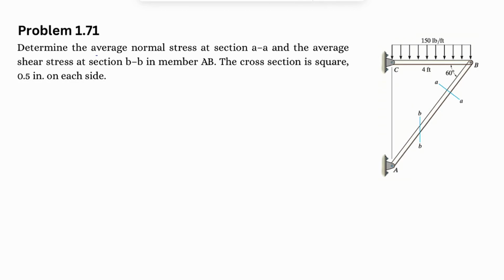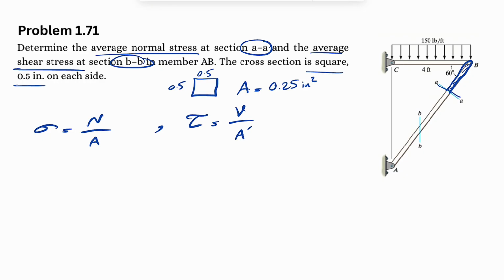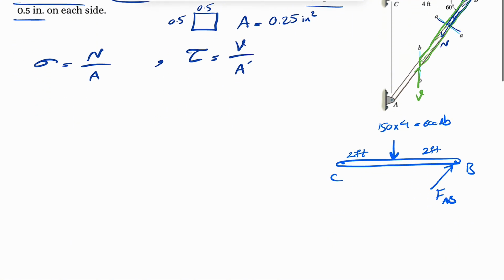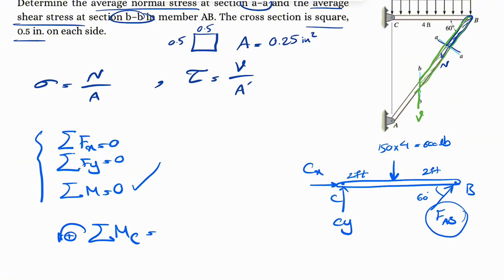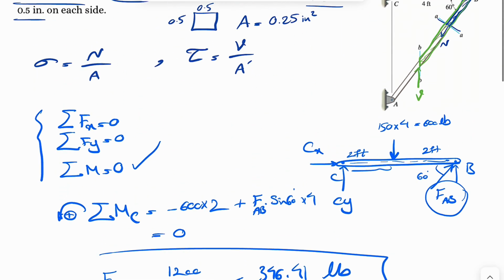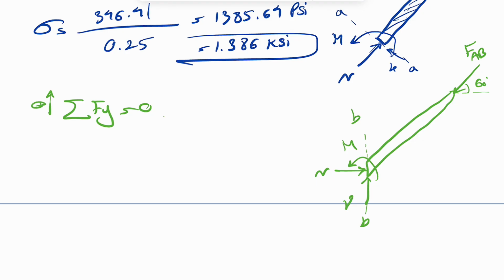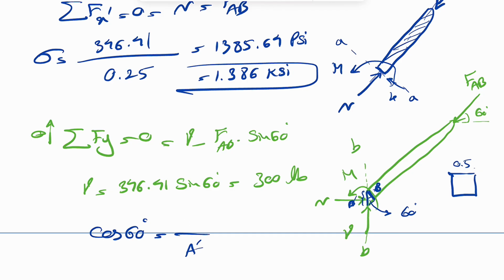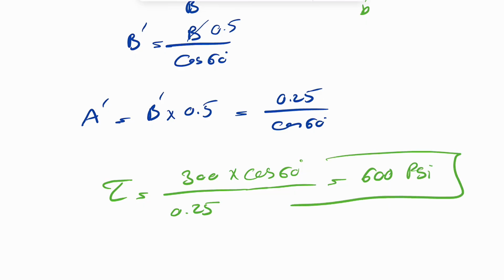1.71 | Mechanics of Materials: Average Stress at Two Sections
MECHANICS of MATERIALS - R.C. Hibbeler - Eighth Edition:

Determine the average normal stress at section a-a and the average shear stress at section b-b in member AB. The cross section is square, 0.5 in. on each side.